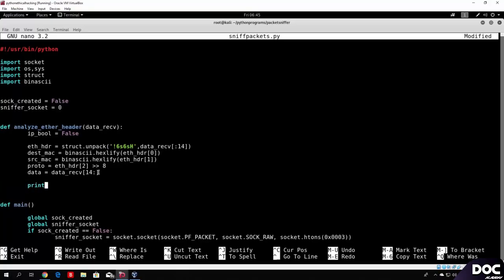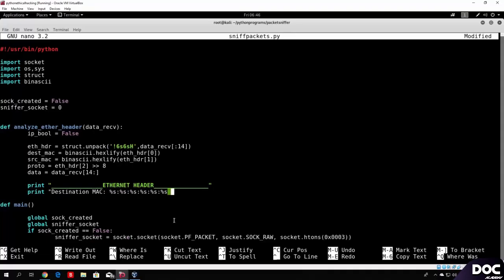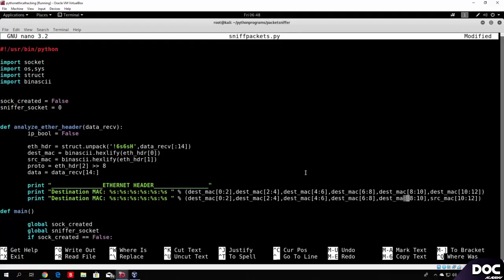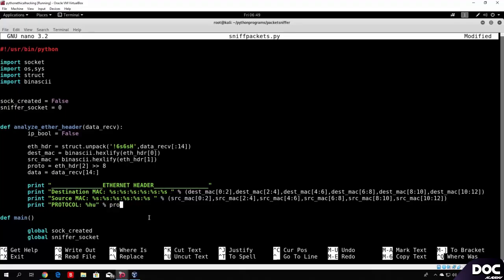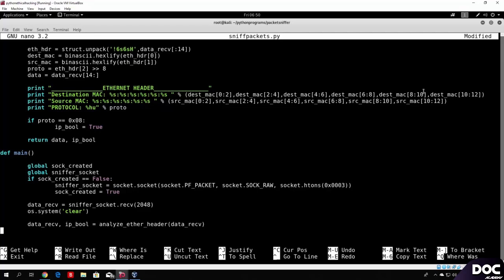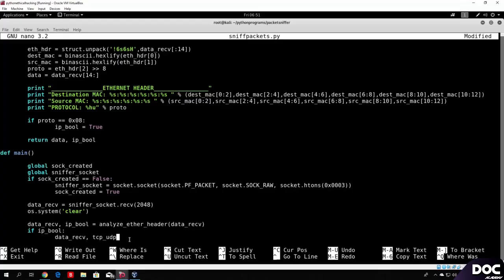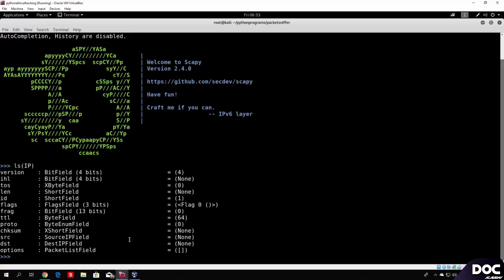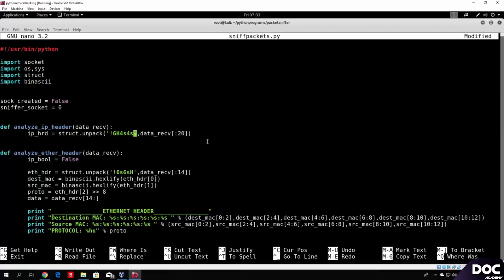Analyzing IP header part 1